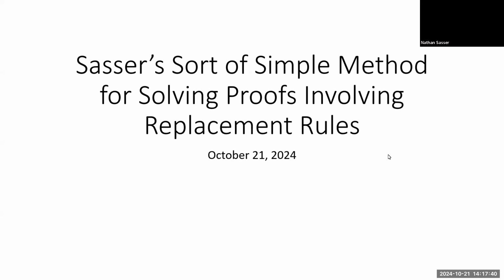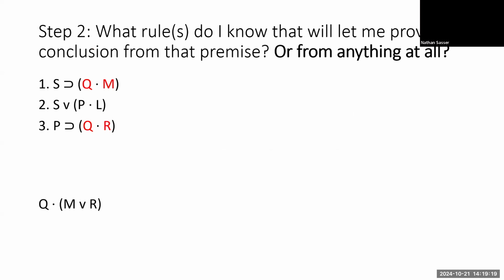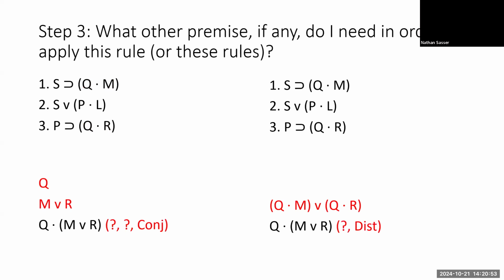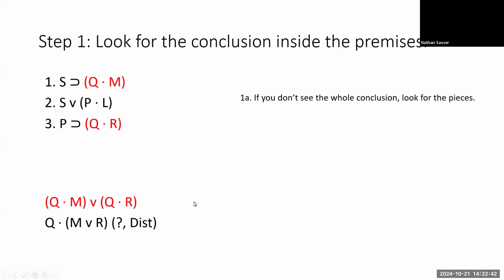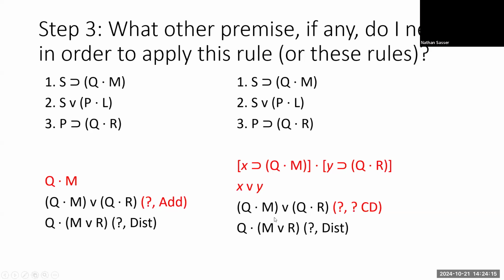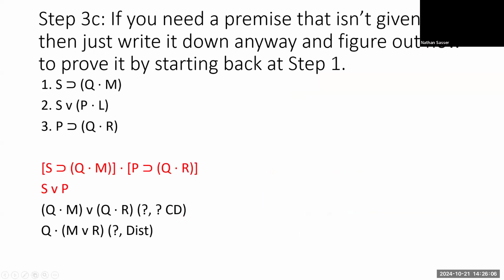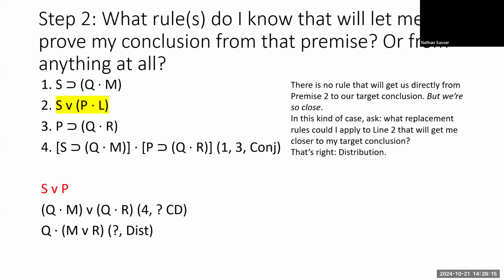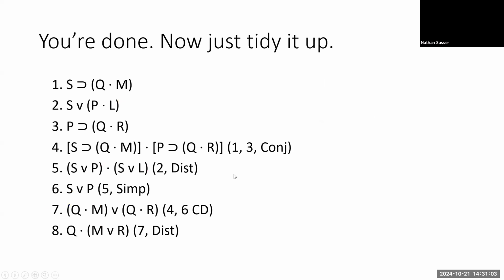Sasser's Sort of Simple Method for Proofs with Replacement Rules